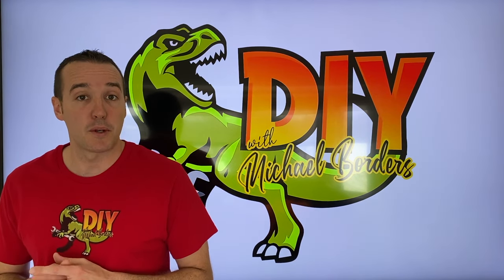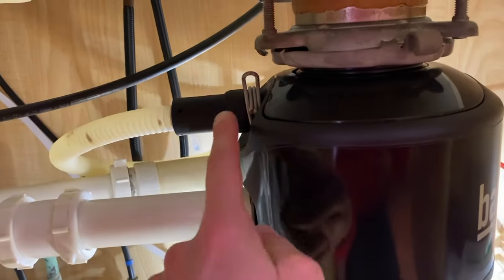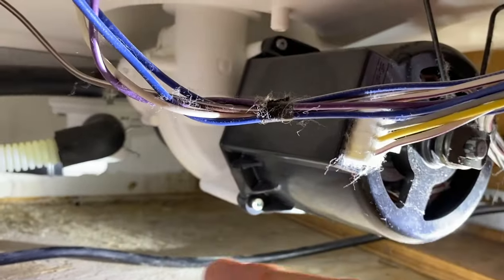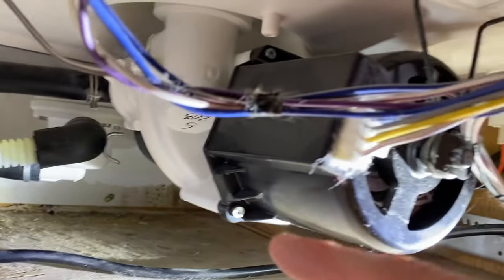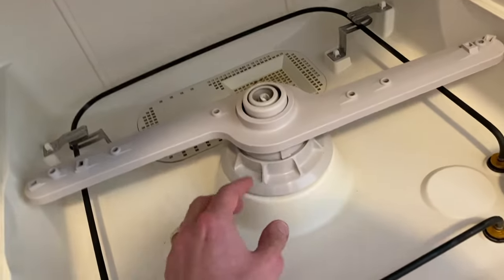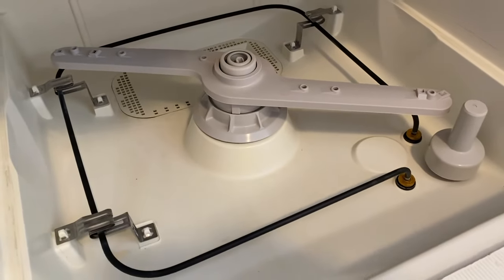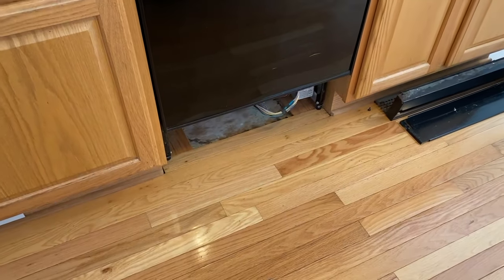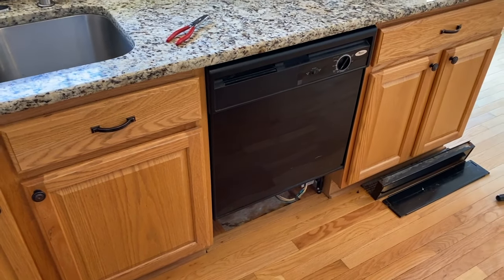Water leaking under Dishwasher - Most common causes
Water Inlet Valve
                    (Link above is for a newer whirlpool dishwasher.)

Heating Element

Drain Hose

Pump motor
                    (Link above is for a newer model whirlpool dishwasher.)

1.  Dishwasher humming, buzzing, grinding - MOST COMMON CAUSES

2.  Replace Pump Motor

3.  Replace Drain Hose

4.  Replace Water Inlet Valve